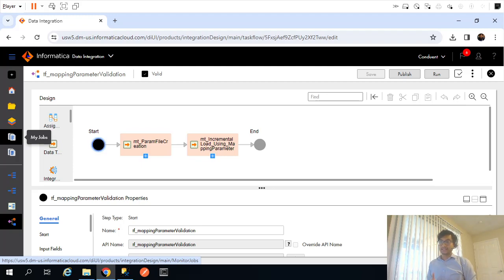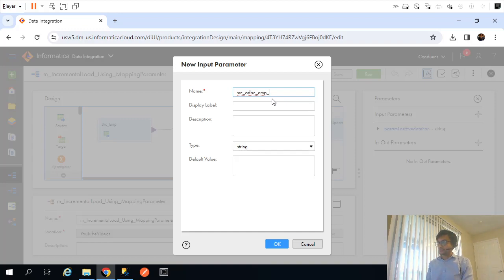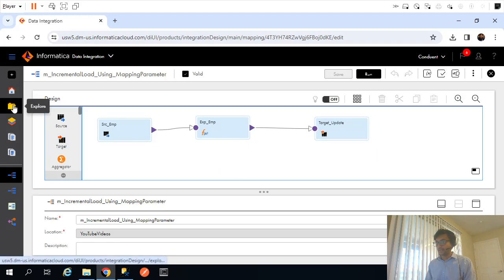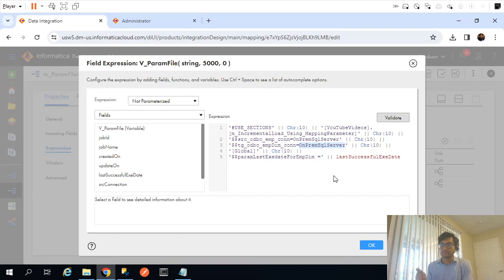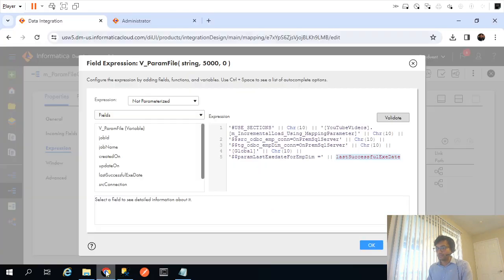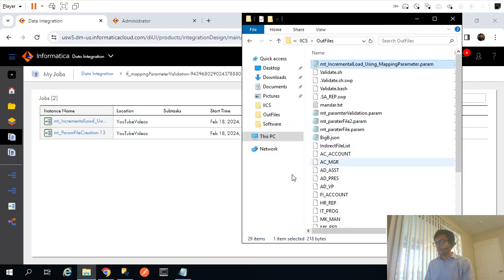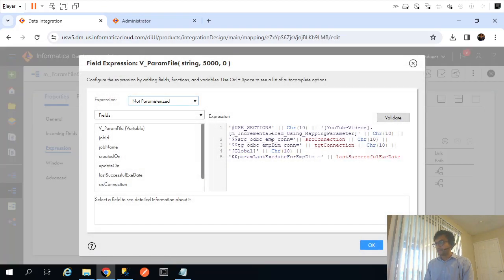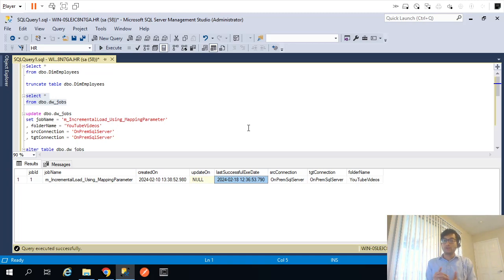IICS - 20(b) - Parameterizing Source, & Target connection along with Folder & Map name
How to parameterize source & target connection details in IICS mapping? Also, how can you parameterize folder and mapping names?